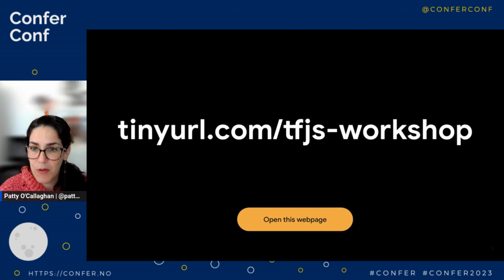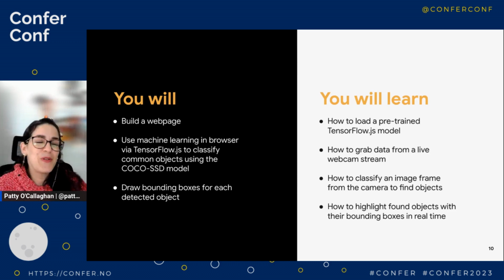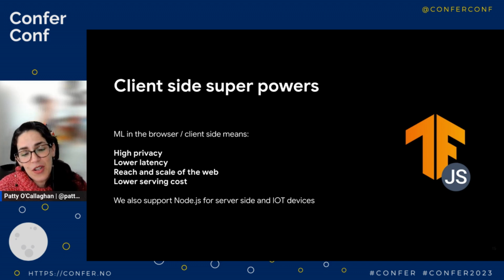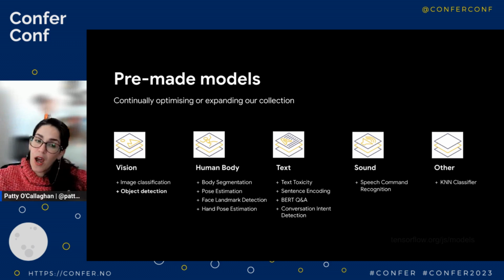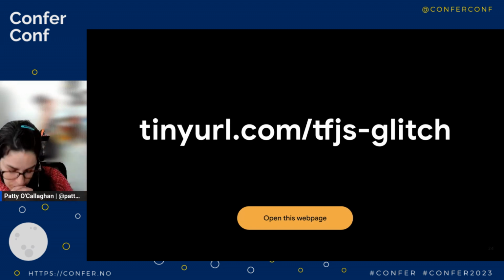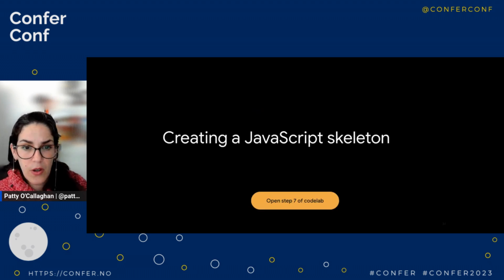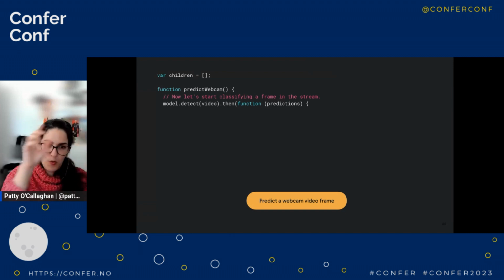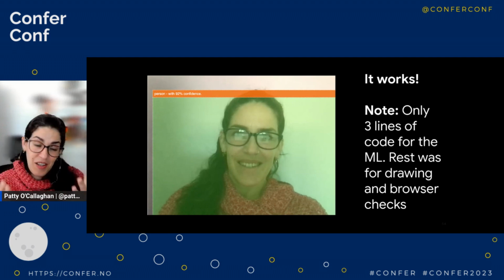Introduction to Web Machine Learning with TensorFlow.js – Patty O'Callaghan